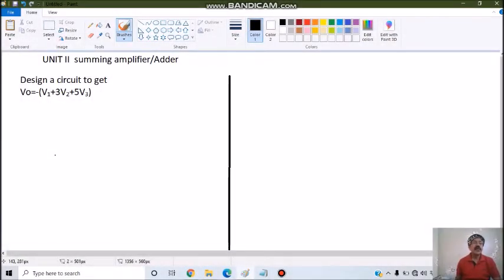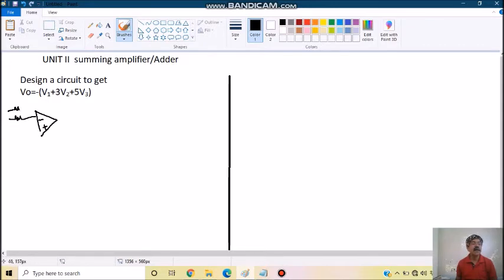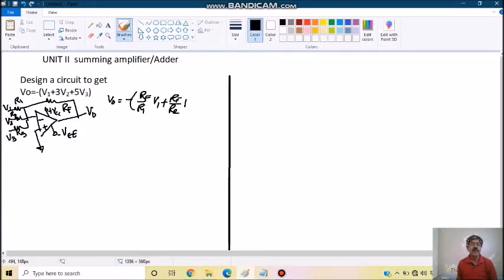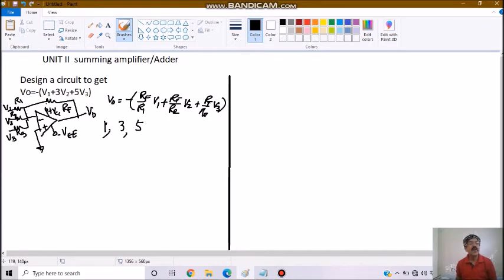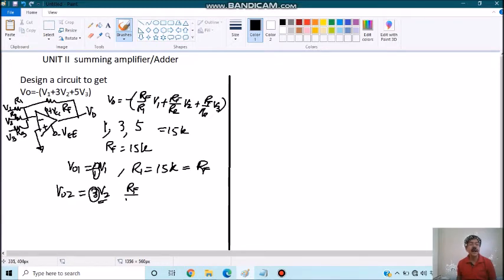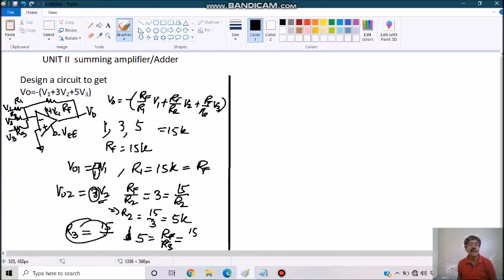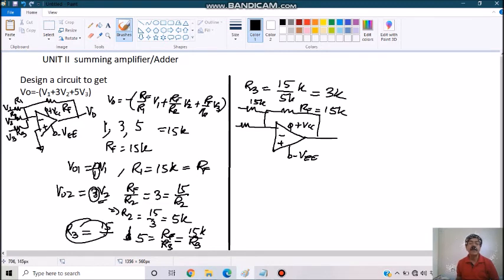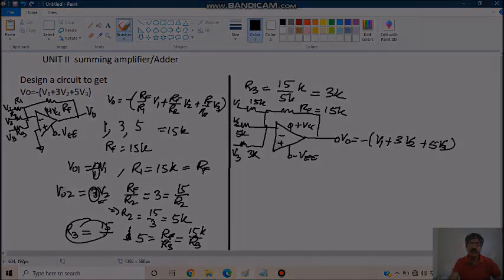Numerical | Summing amplifier | Op amp | V H Mankar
This video is about solving some of numerical associated with op amp in linear integrated circuit which are helpful to diploma and undergraduate students in electronics. Particularly, in this video we are solving numerical on summing amplifier.